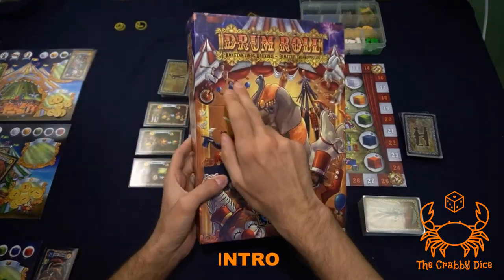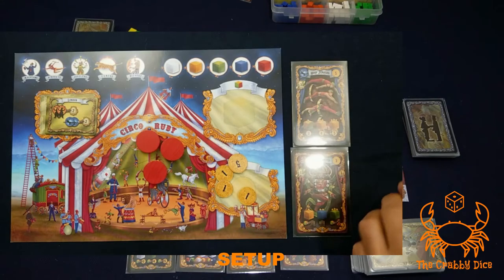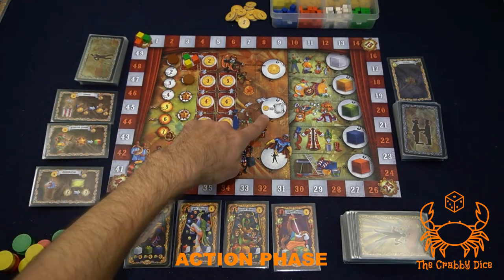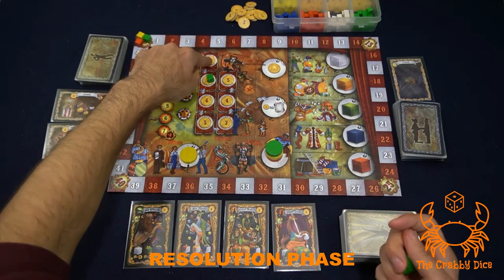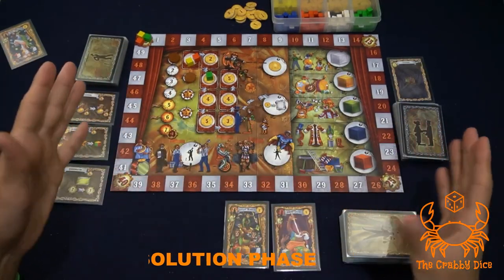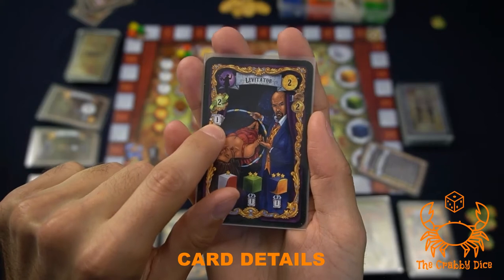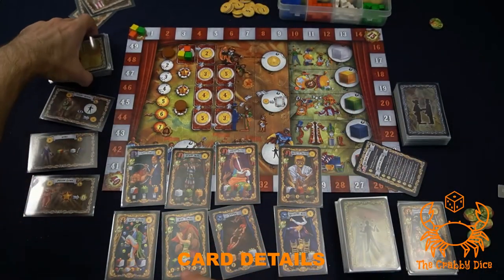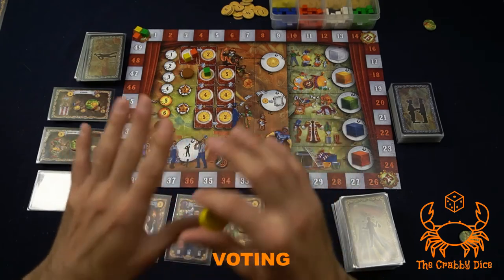Drum Roll ... Setup and Rules by the Crabby Dice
This is The Drum Roll Setup and Rules Video. Follow the links below for Base game content

0:00 Start
0:05 Intro
0:32 Setup
3:36 Rules - Overview
5:22 Rules - Action Phase
9:01 Rules - Resolution Phase
13:30 Rules - Distribution Phase
14:24 Card Details
19:33 Rules - Reset Phase
21:06 Rules - Voting
23:30 The Show Scoring
29:11 Game End Scoring